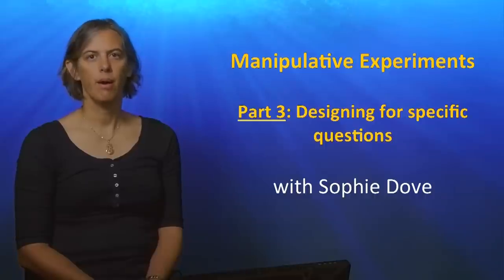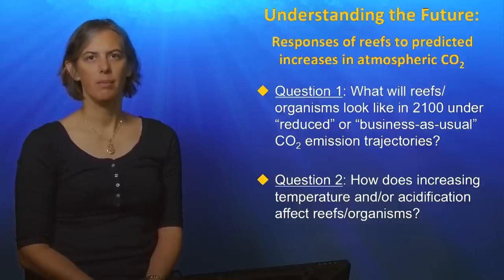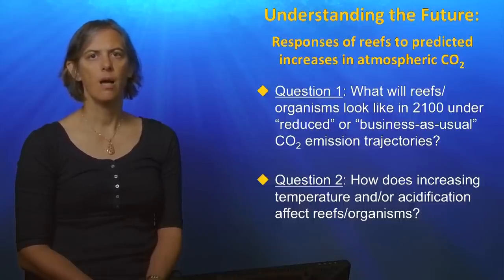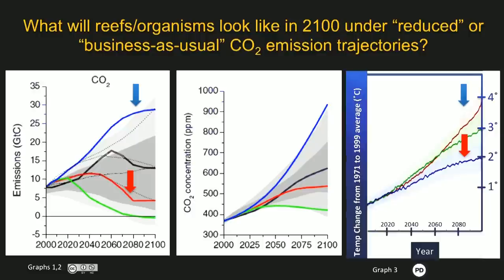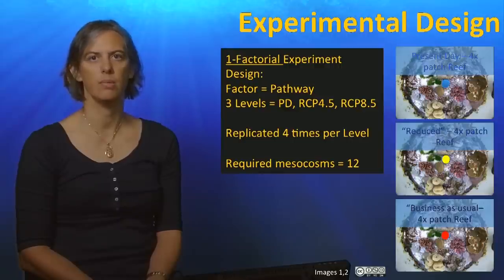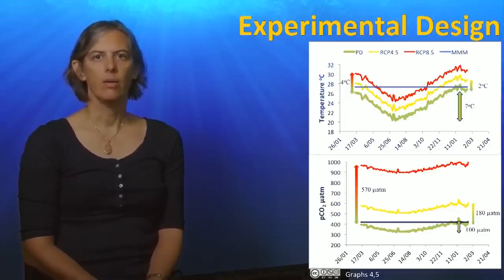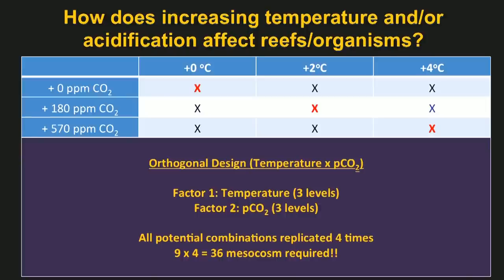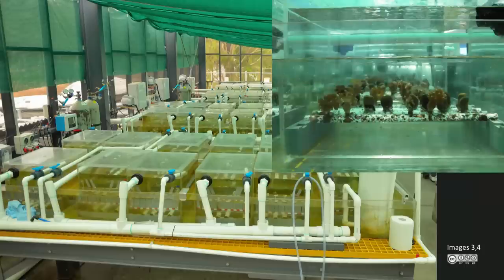UQx TROPIC101x 7.1.3 Manipulative Experiments-Designing for Specific Questions